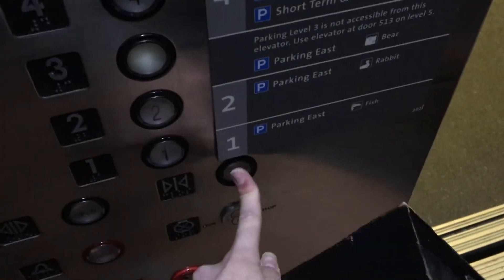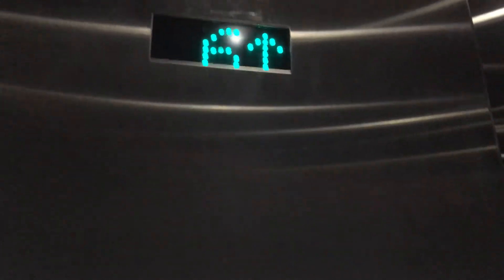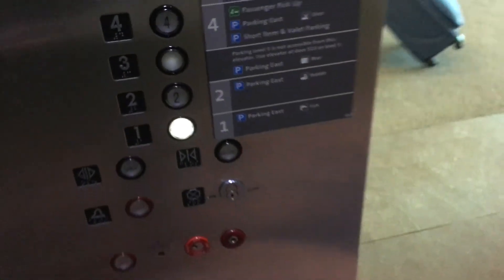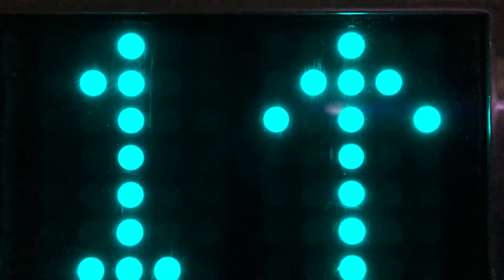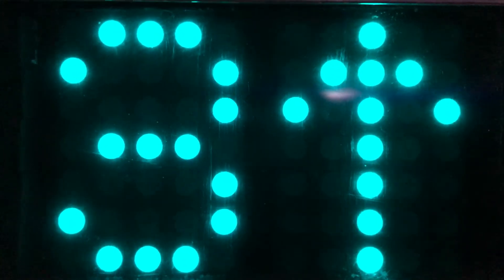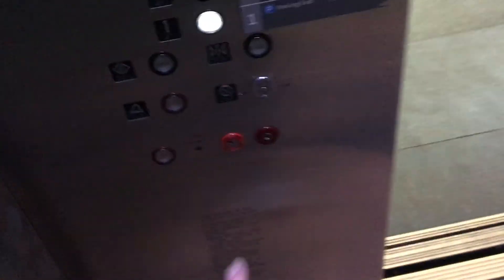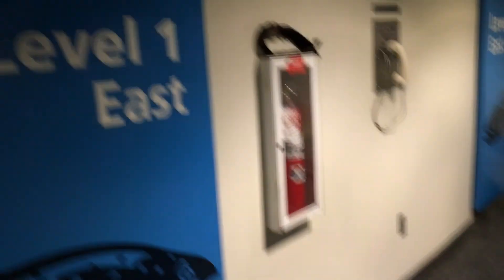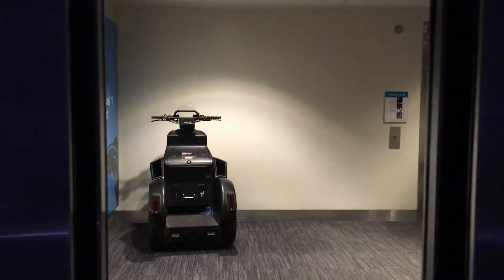MontgomeryKone Traction East Main Parking Garage Elevators - Denver Airport - Denver, CO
This set of elevators had 5 cars. Some have fewer sets. Some elevators also have new CE Electronics elevator floor indicators..

Info:

Brand: MontgomeryKone
Motor Type: Traction
Fixtures: Innovation Universal
Year Installed: 1994